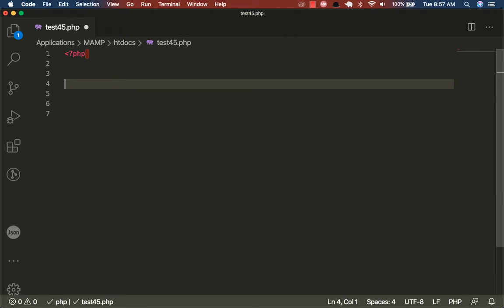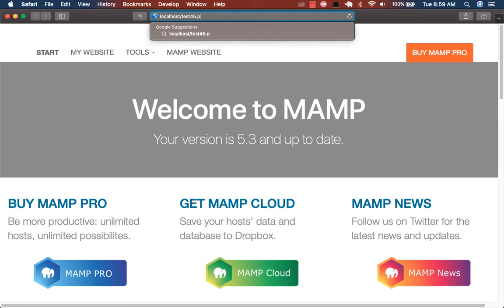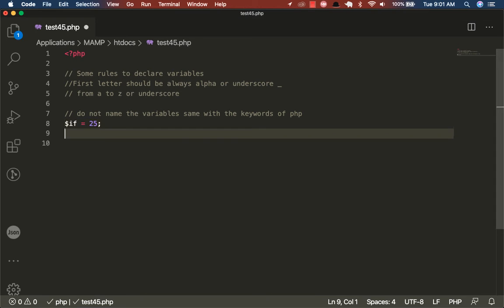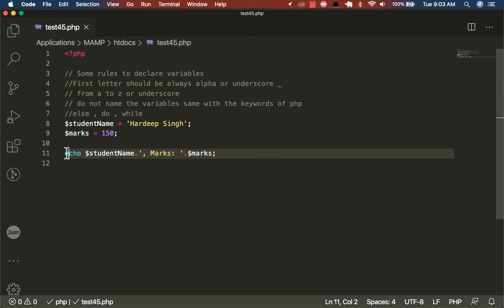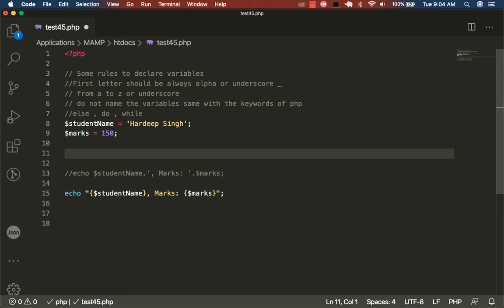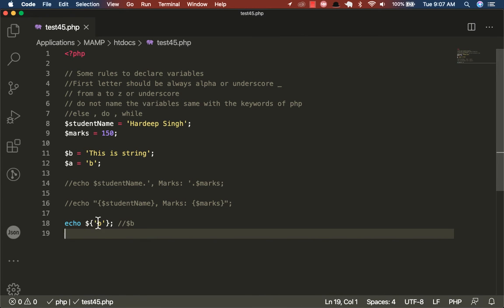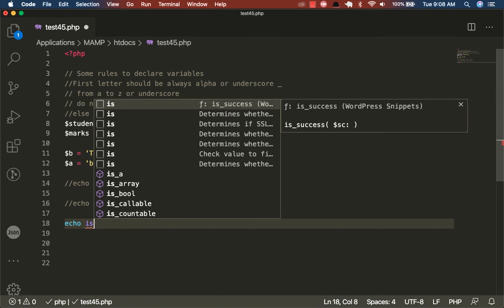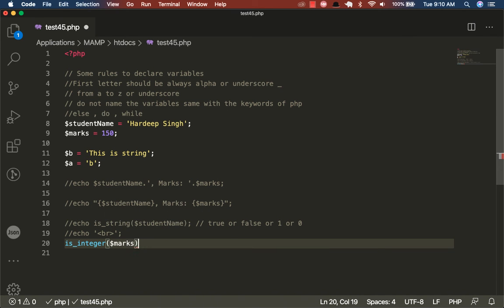PHP and Mysql In depth Course - Variables - Part 3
This is the second video about variables and little more details about variables. This will give you a good idea that how you can use a variable in different ways. Also rules about naming the variable.